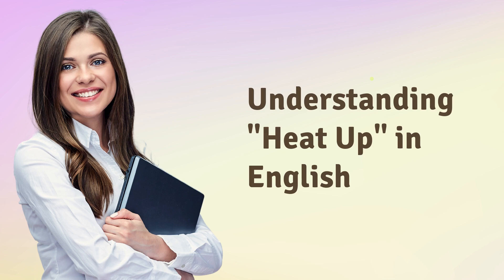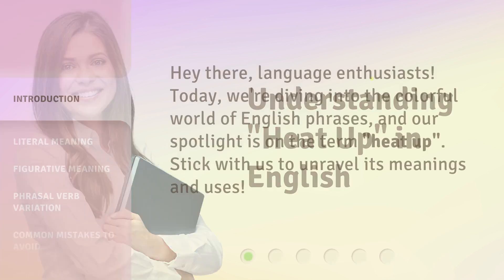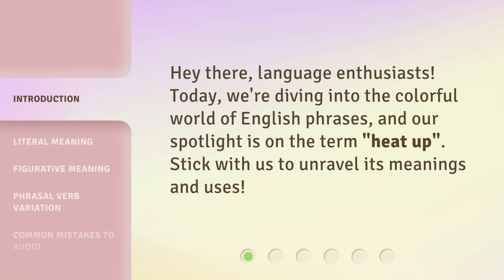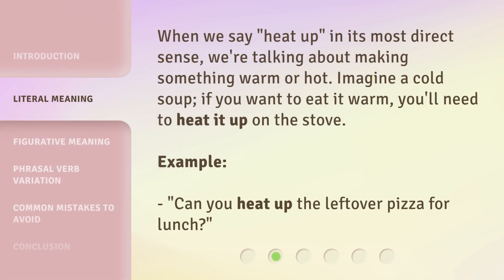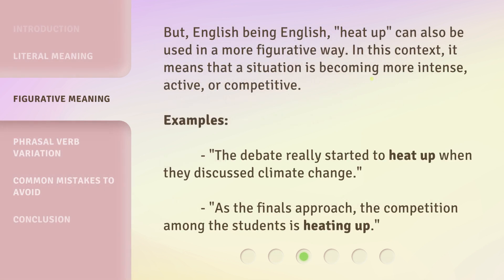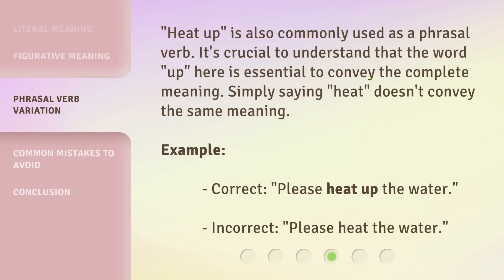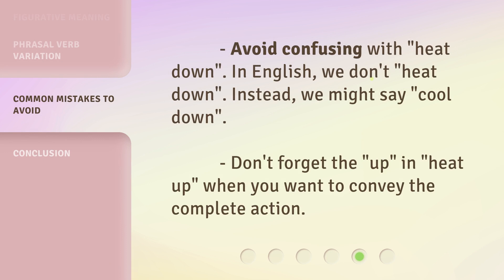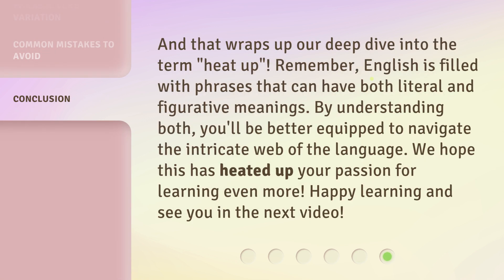Understanding "Heat Up" in English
Unraveling the Meaning of 'Heat Up' in English • Join us as we explore the multifaceted meaning of the phrase 'heat up' in English. From its literal sense of making something warm to its figurative use in describing intensifying situations, we'll guide you through its various nuances and even highlight common mistakes to avoid. Don't miss out on this insightful language journey!

00:00 • Introduction - Understanding "Heat Up" in English
00:24 • Literal Meaning
00:45 • Figurative Meaning
01:12 • Phrasal Verb Variation
01:36 • Common Mistakes to Avoid